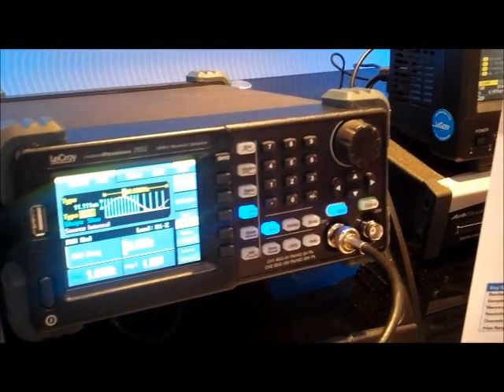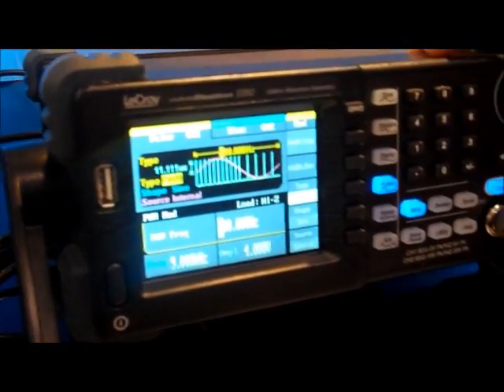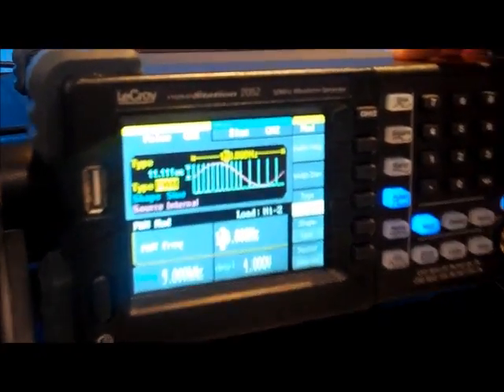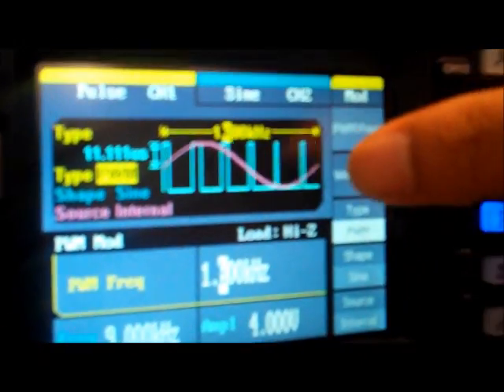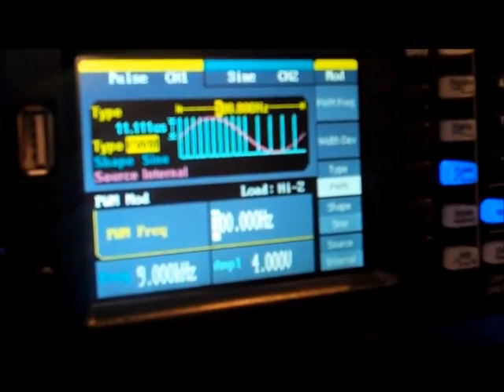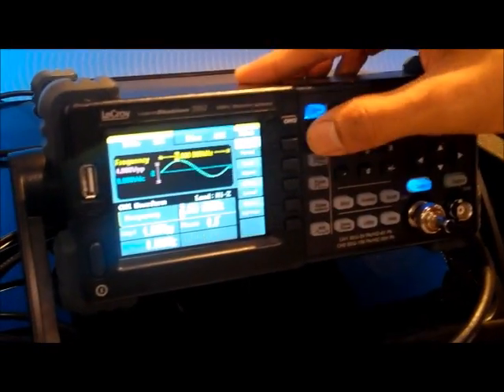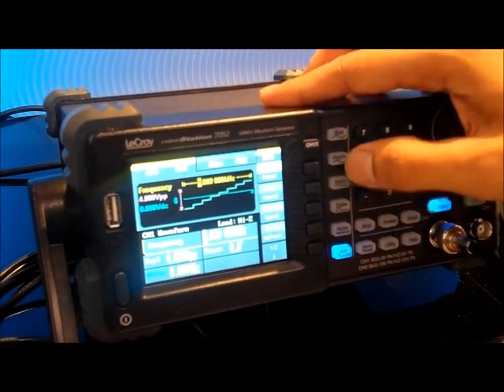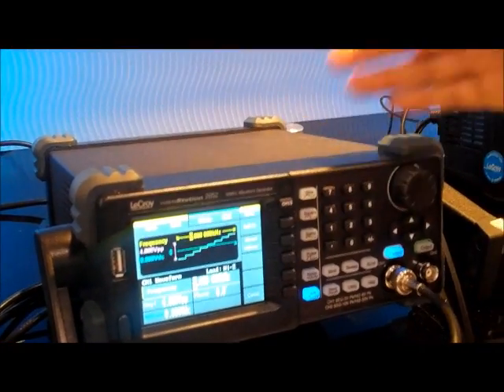LeCroy demos WaveStation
LeCroy used DESIGN West to introduce and demonstrate the WaveStation, its new benchtop function/arbitrary waveform generator. The device comes in 10-, 25-, and 50-MHz versions with a sampling rate of 125 Msamples/s, 14-bit front-end resolution and tw